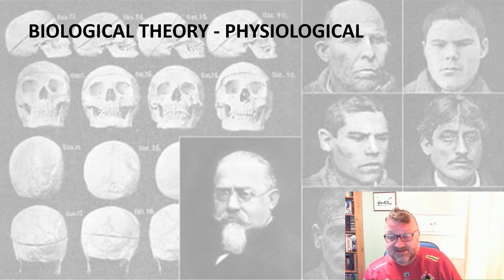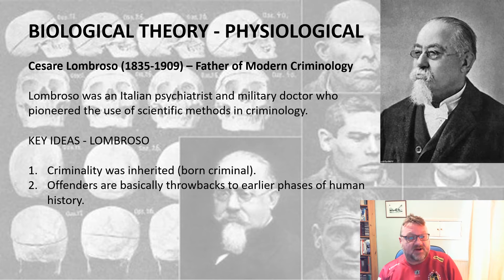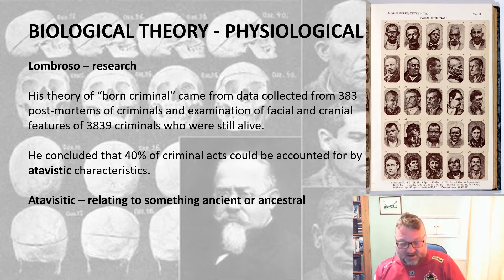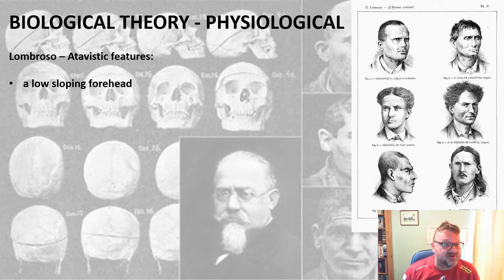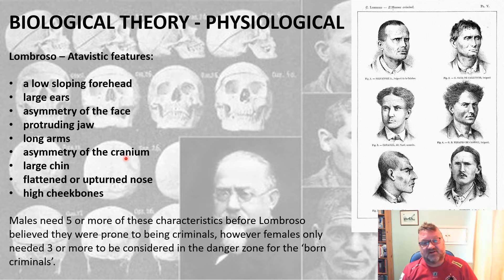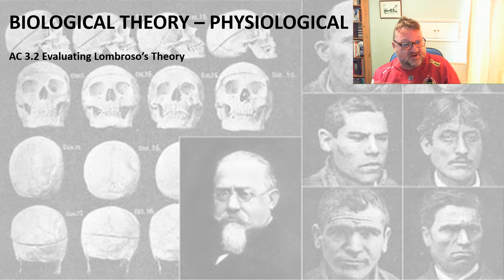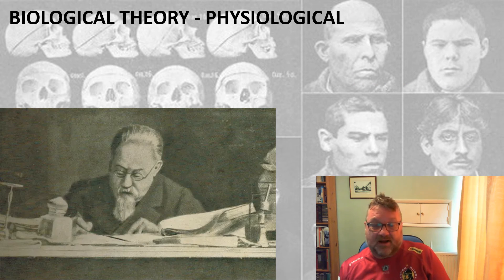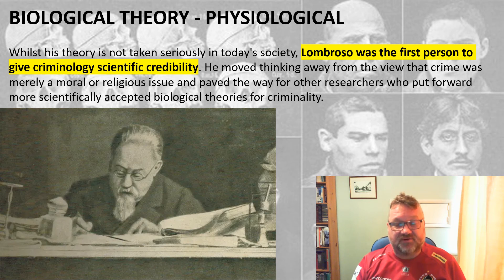ACs 2.1 & 3.2 - Biological Theories - Physiological - Lombroso - (Updated 2022)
WJEC Criminology A Level Unit 2 - My presentation on Lombroso's Physiological Theory of Criminality ACs: 2.1 & 3.2. I hope you find it useful.